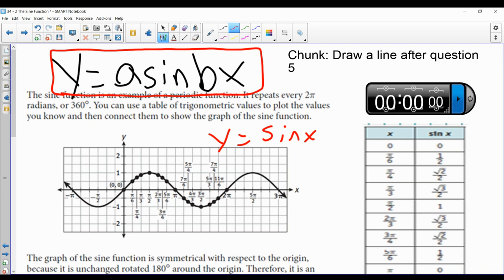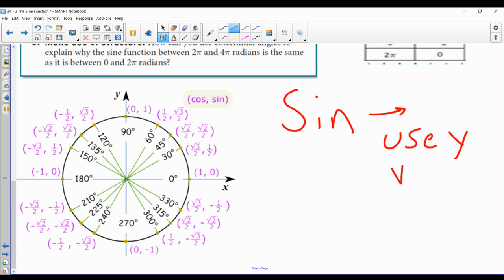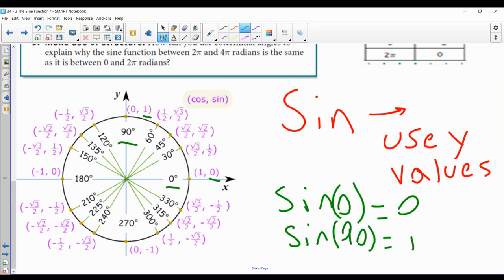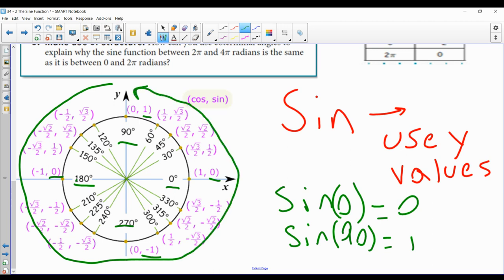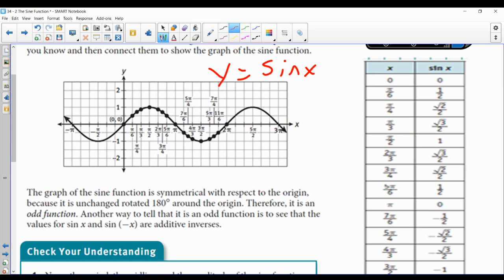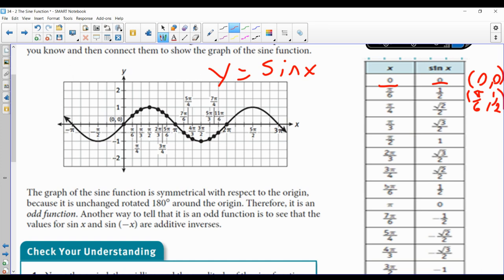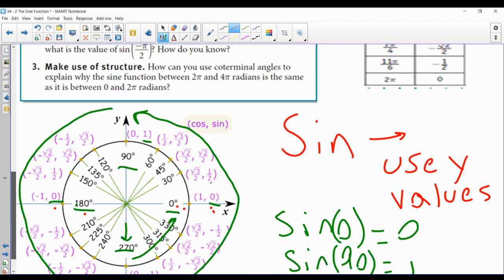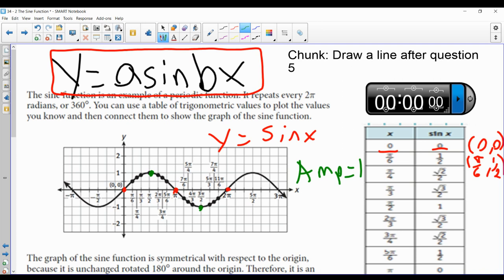Graphing Sine Part 1